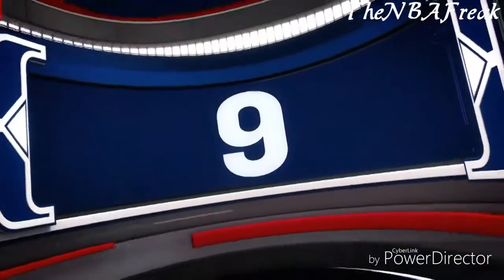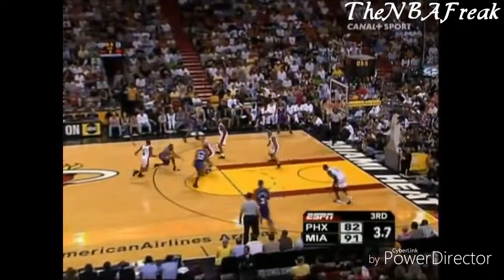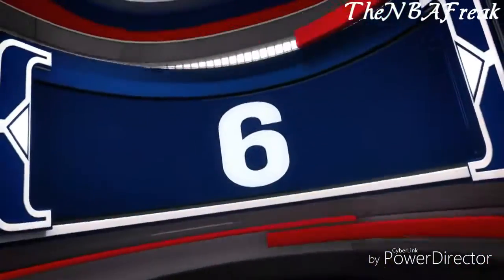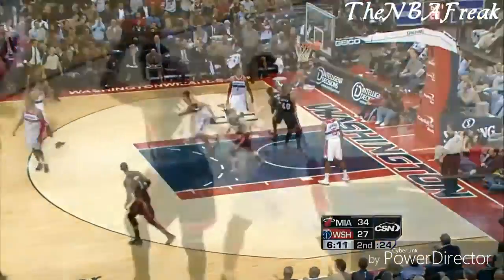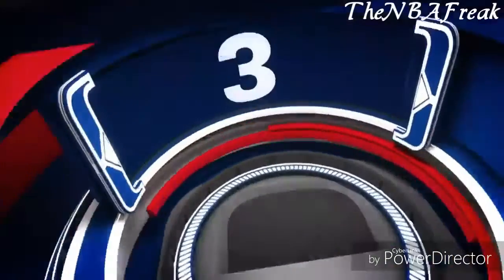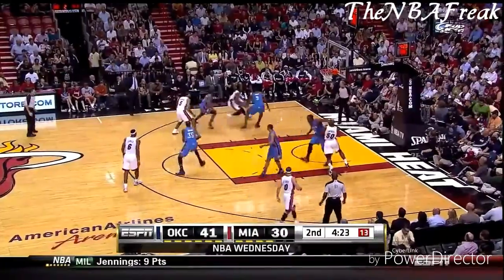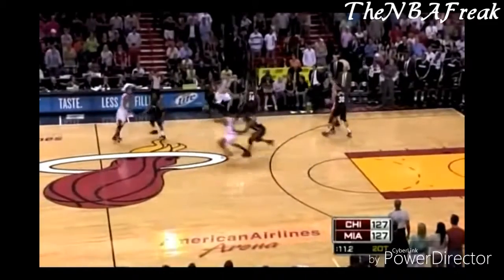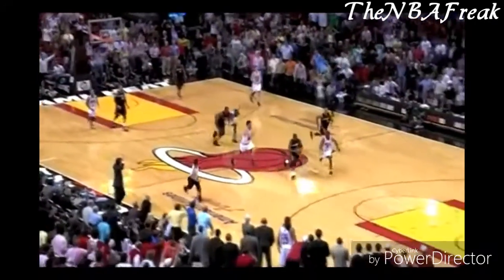Dwyane Wade Top 10 Plays Of His Career